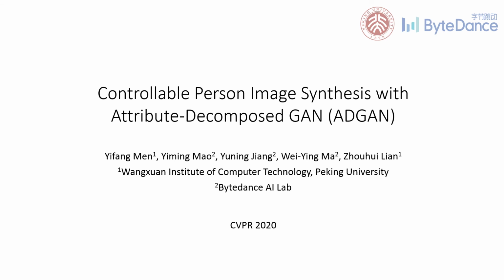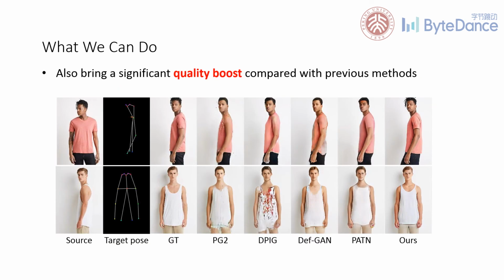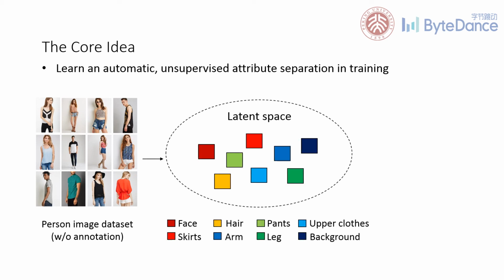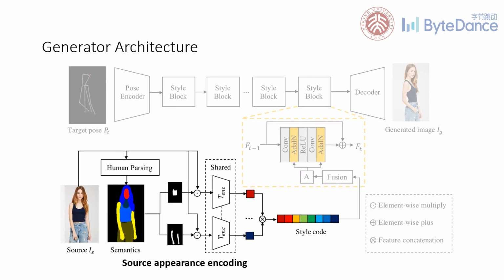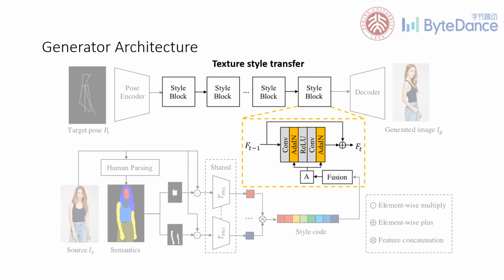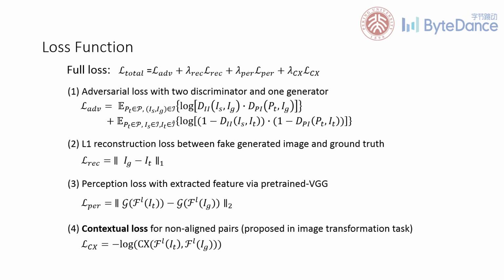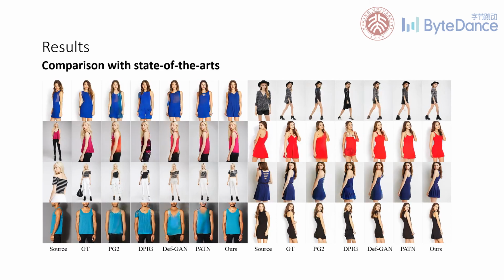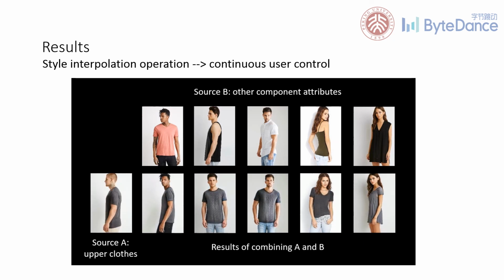Controllable Person Image Synthesis With Attribute-Decomposed GAN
Authors: Yifang Men, Yiming Mao, Yuning Jiang, Wei-Ying Ma, Zhouhui Lian Description: This paper introduces the Attribute-Decomposed GAN, a novel generative model for controllable person image synthesis, which can produce realistic person images with desired human attributes (e.g., pose, head, upper clothes and pants) provided in various source inputs. The core idea of the proposed model is to embed human attributes into the latent space as independent codes and thus achieve flexible and continuous control of attributes via mixing and interpolation operations in explicit style representations. Specifically, a new architecture consisting of two encoding pathways with style block connections is proposed to decompose the original hard mapping into multiple more accessible subtasks. In source pathway, we further extract component layouts with an off-the-shelf human parser and feed them into a shared global texture encoder for decomposed latent codes. This strategy allows for the synthesis of more realistic output images and automatic separation of un-annotated attributes. Experimental results demonstrate the proposed method's superiority over the state of the art in pose transfer and its effectiveness in the brand-new task of component attribute transfer.